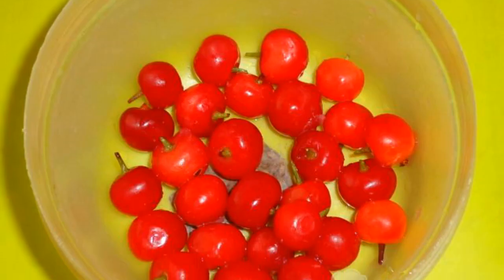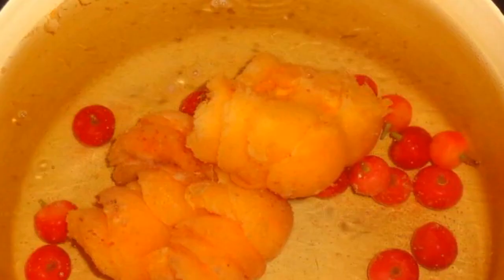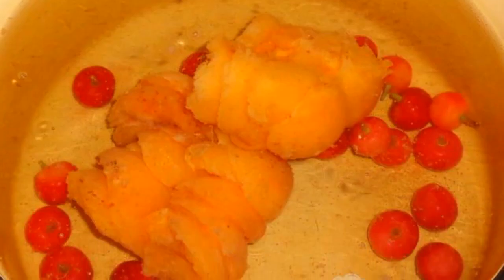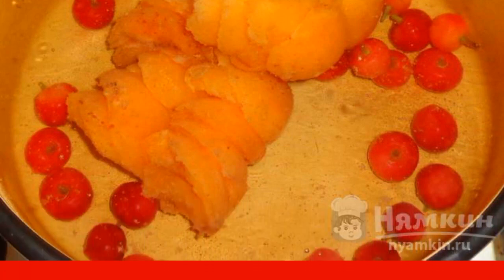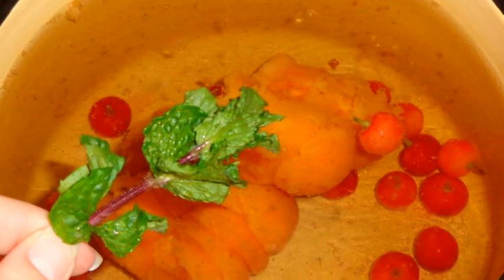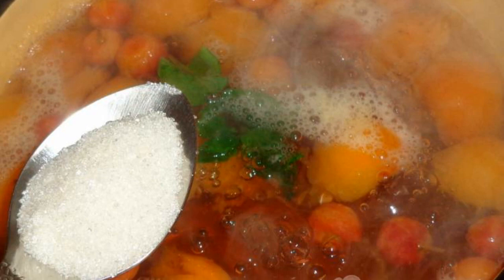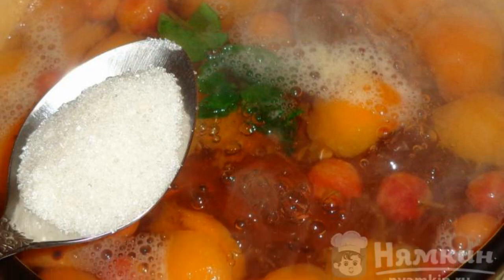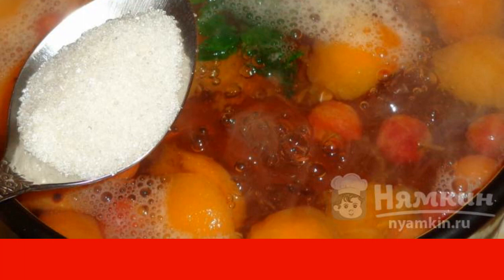Apricot compote with cherries and mint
Apricot compote with cherries and mint is a light refreshing drink, this recipe is especially useful on hot days. And while there are no fresh fruits and berries, you can brew drinks from winter stocks. A sprig of fresh mint complements the drink especially well. This spice should be added to your personal taste.

Ingredients:
apricots - 100 g, frozen cherries - 0.5 cup,
mint - 1 branch, water - 2 liters,
sugar sand - 4 tbsp.,